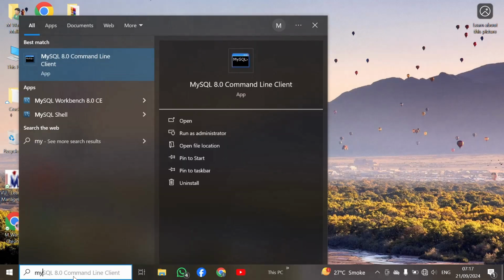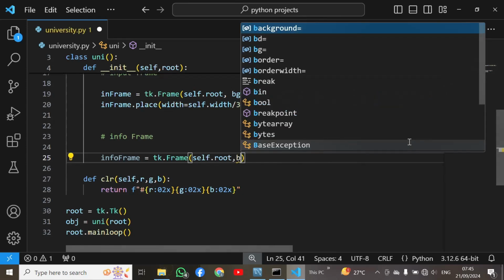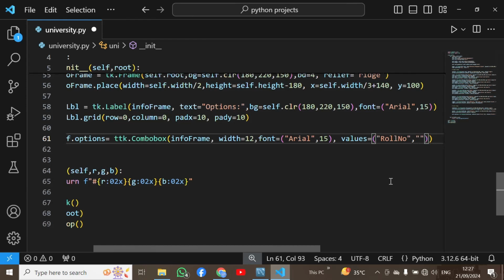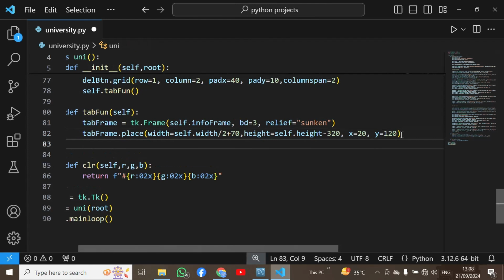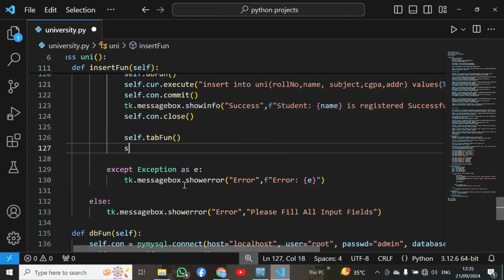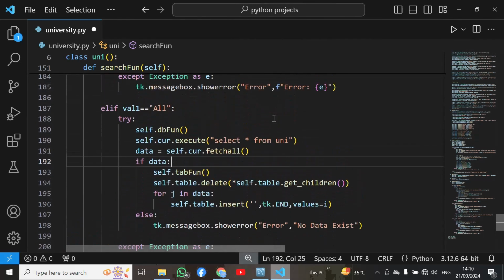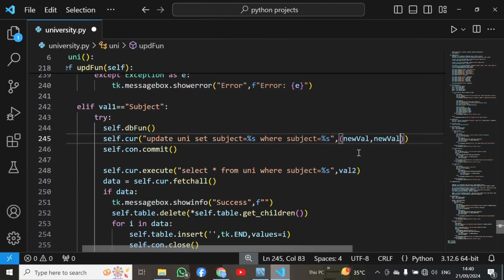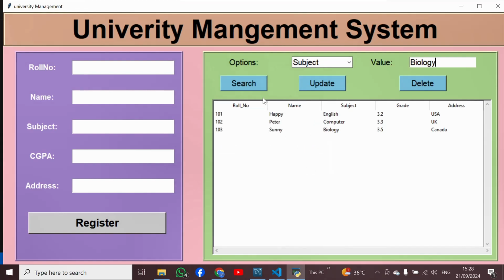GUI Python Projects: University Management Project tutorial with Tkinter and Mysql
We offer a wide range of python projects in 2024, including:
• University Management System in Python Tkinter with Mysql(as seen in this video)